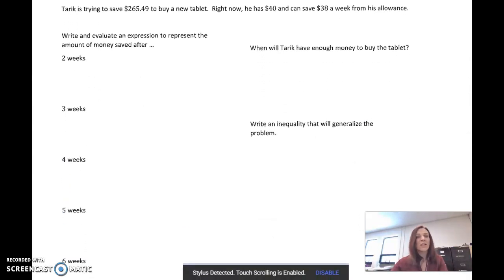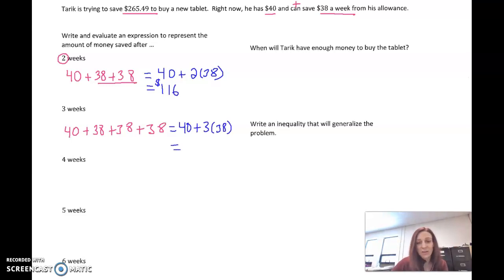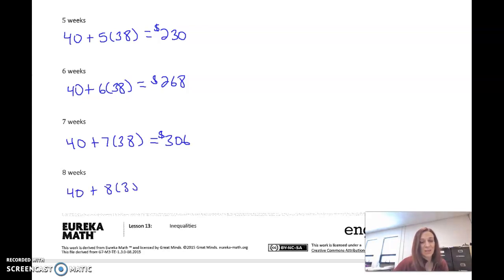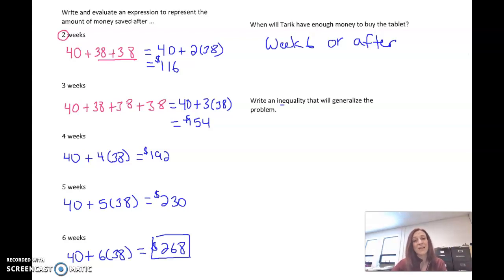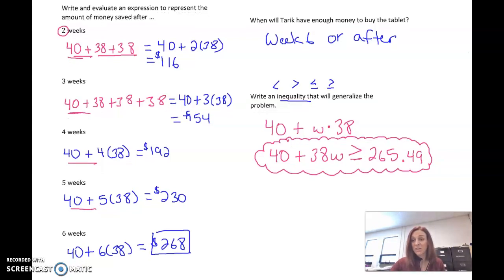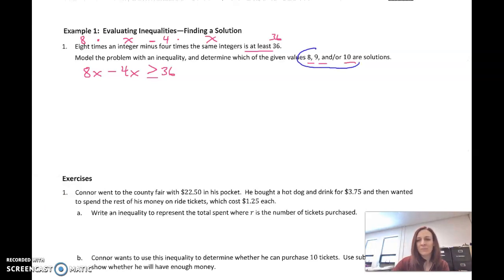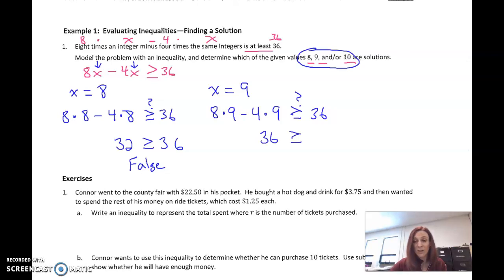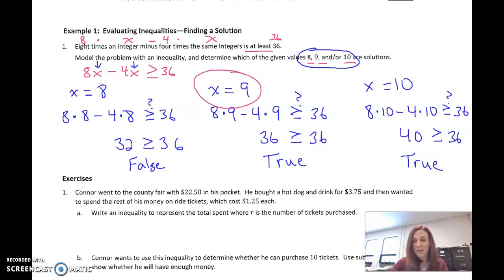M7 Lesson 3.13 Inequalities (1)